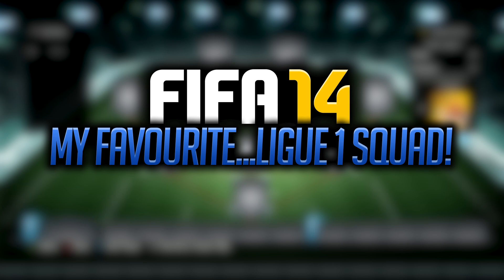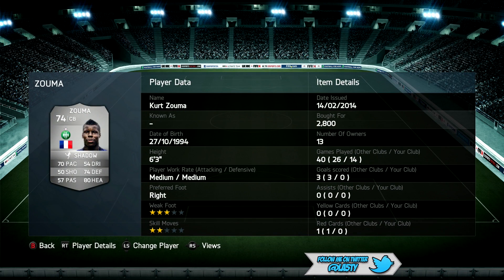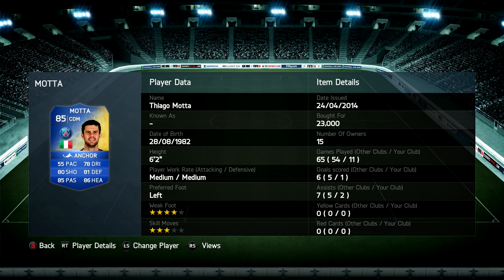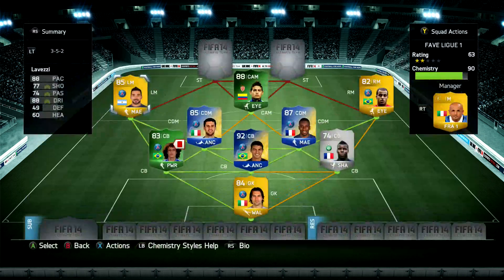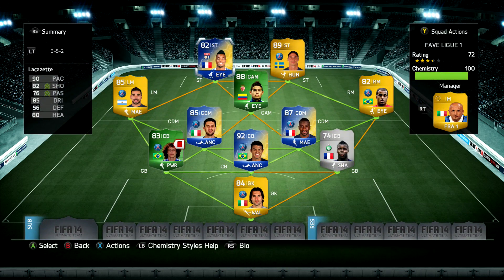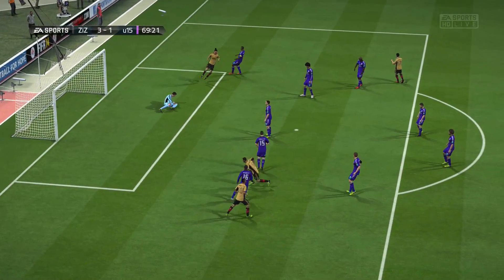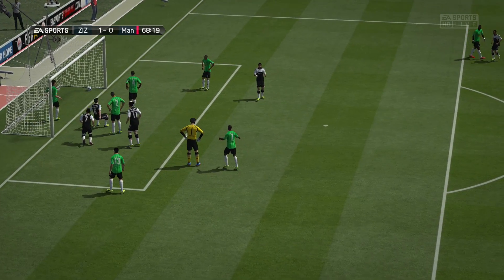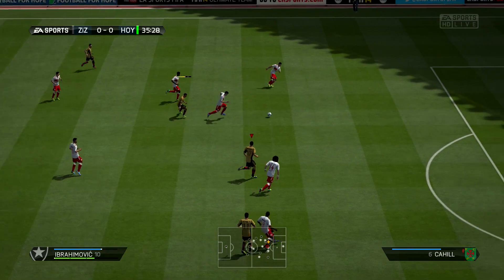MY FAVOURITE...LIGUE 1 SQUAD! FIFA 14 ULTIMATE TEAM BEST PLAYERS!